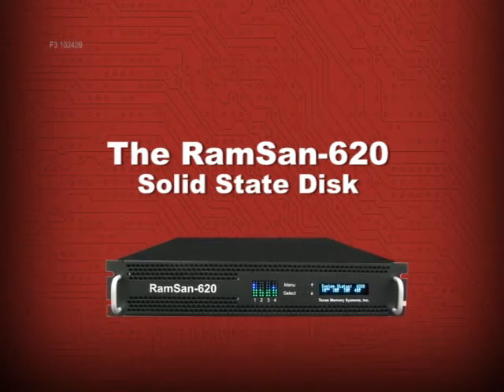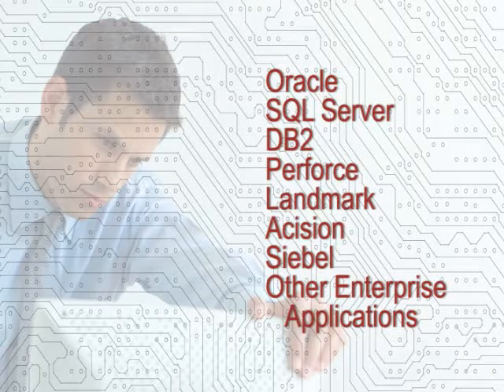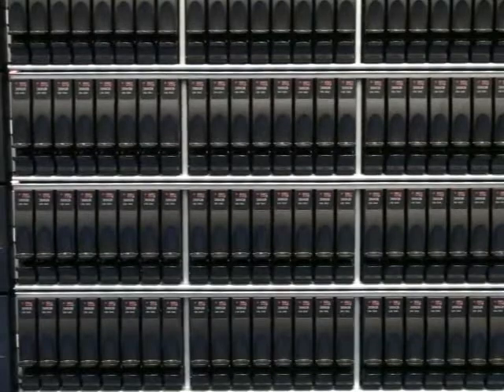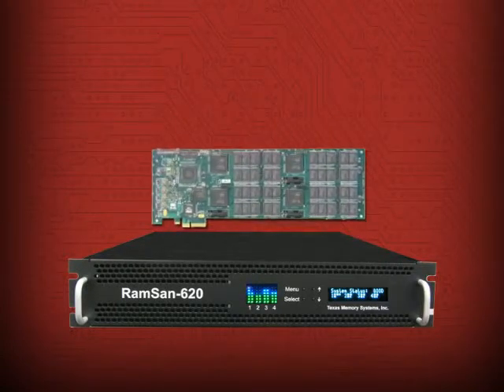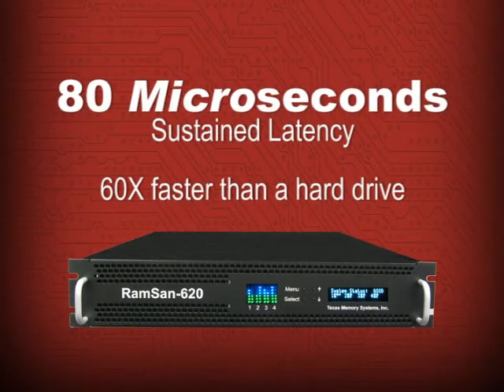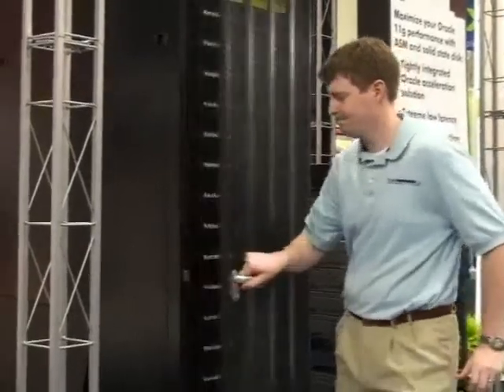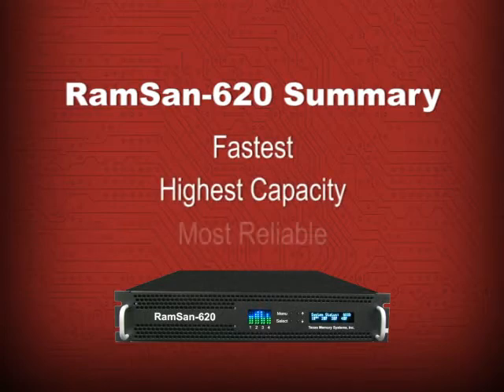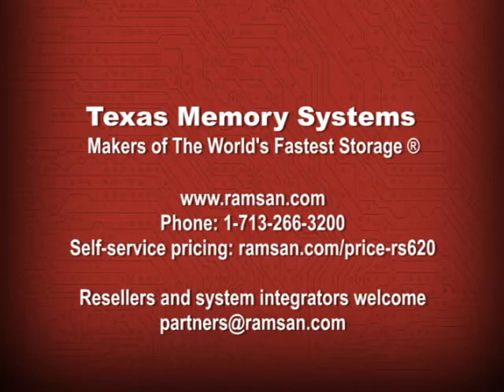RamSan-620: An introduction to Texas Memory Systems' 5TB SLC flash storage device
The RamSan-620 from Texas Memory Systems is a fast, reliable, and high-capacity solid state disk (SSD). Based on our premium SLC flash technology, the RamSan-620 is revolutionizing online transaction processing, data warehousing, high performance data acquisition, batch processing, and video rendering. It also accelerates enterprise database applications like Oracle, SQL Server, DB2, Perforce, Landmark, Acision, and Siebel by up to 2,500%!

The RamSan-620 allows for faster and more responsive applications that can handle more transactions and simultaneous users, and can reduce your number of servers, software licenses, and hard disks (HDDs). In fact, one unit can outperform hundreds of hard drives - saving space, energy, and money.